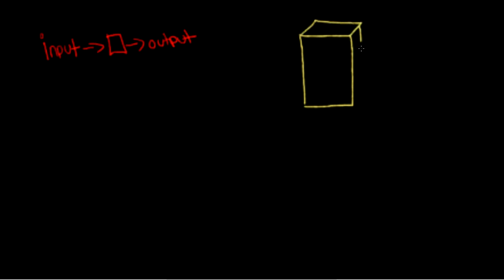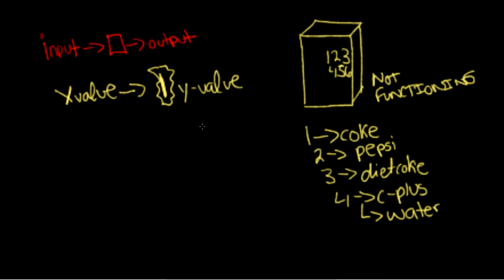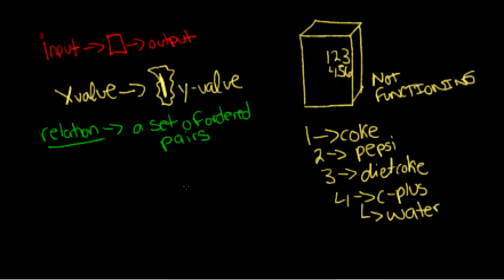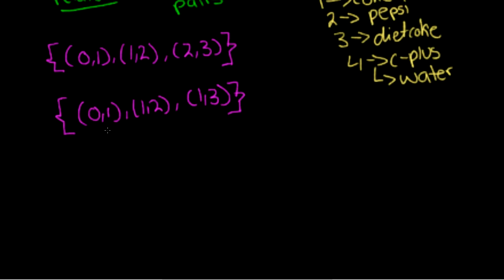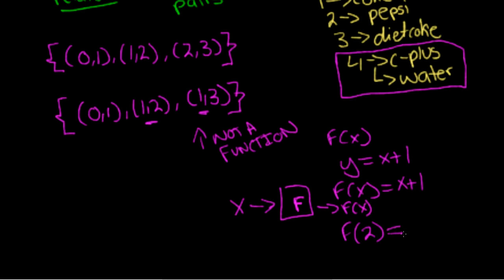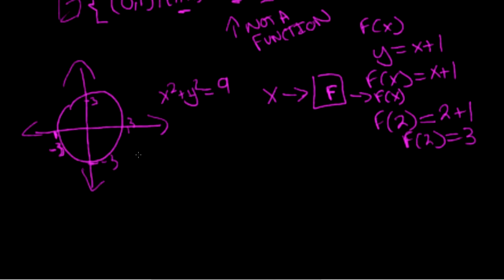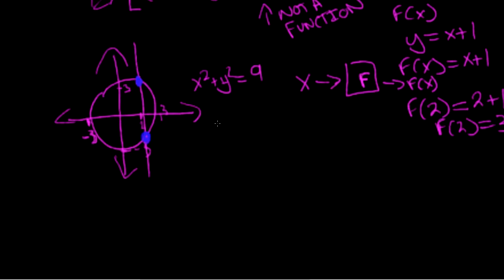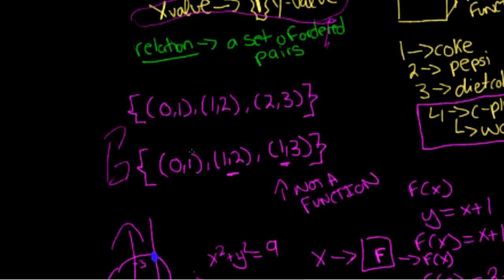What is a function